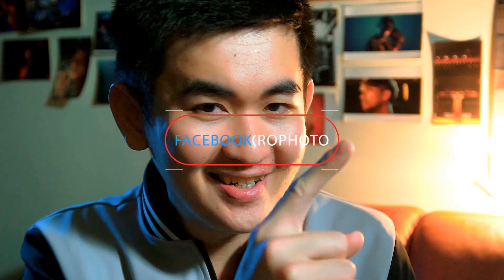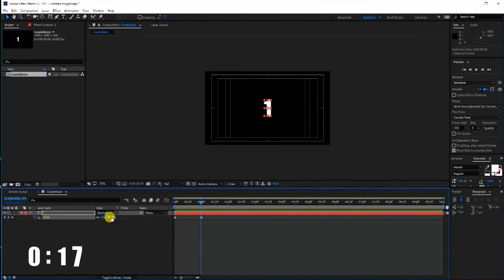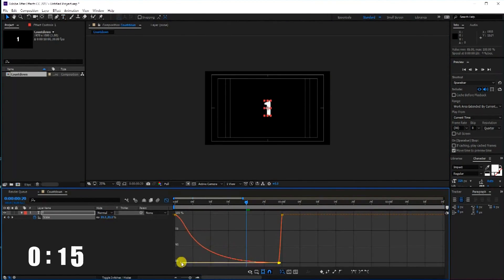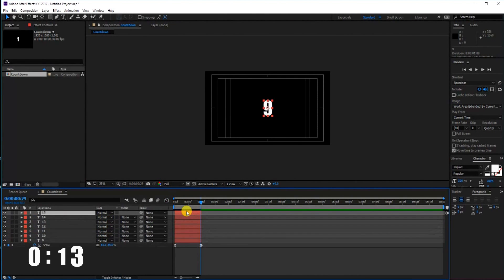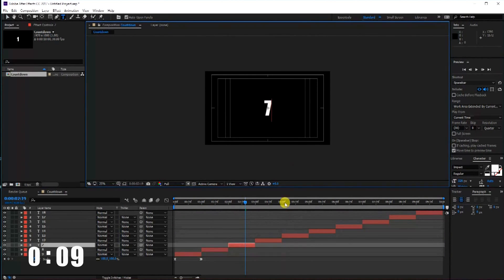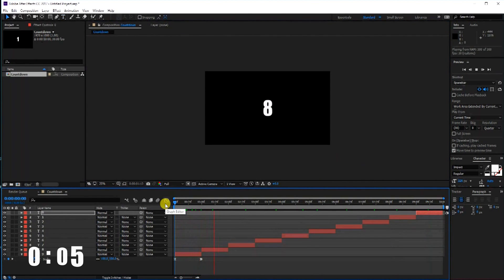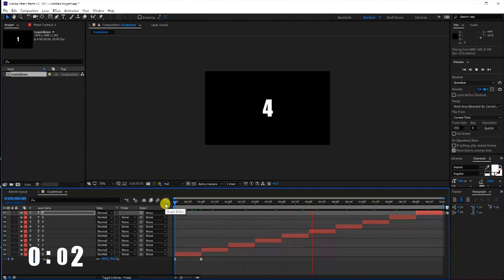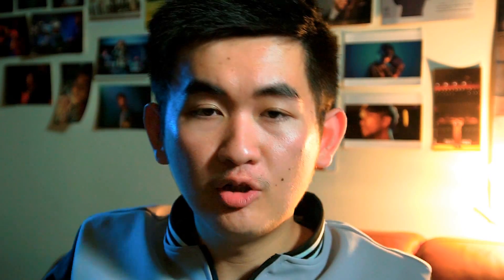Peter McKinnon 's Two Minutes Tuesday CountDown Timer in After Effects 20s Tutorial / Project File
*** 8/23 ***
Sorry for this silly video I made 5 months ago...

I always appreciate Peter McKinnon Two Minutes Tuesday Countdown Timer, it is very cool.
However, I have a hard time finding its tutorials or After Effects Project on Youtube.
Most of the countdown tutorials are tick-tock style.
So, this is why I am making this video!
Passward : XROPHOTO
Share Like Sub !!
FOLLOW ME ON
YOUTUBE / WIX / IG / TWITTER / 👉 XROPHOTO
G-MAIL / FACEBOOK / LINE / SKYPE / 👉XROPHOTO